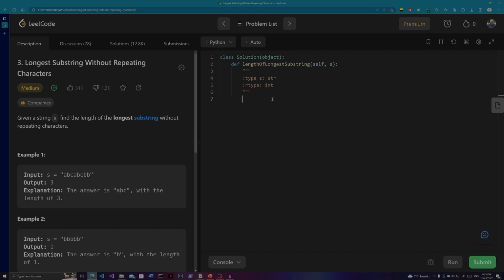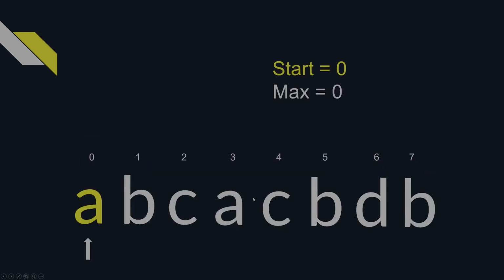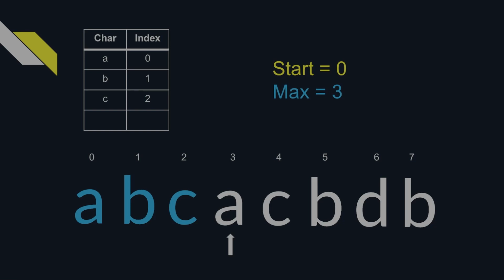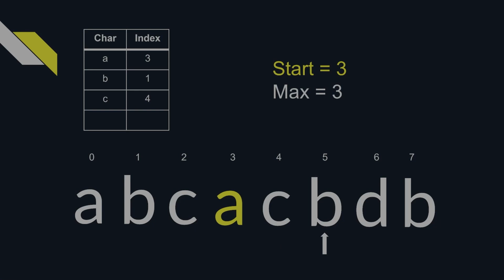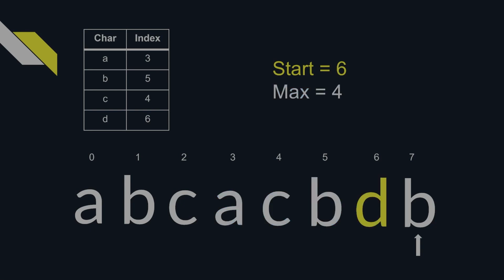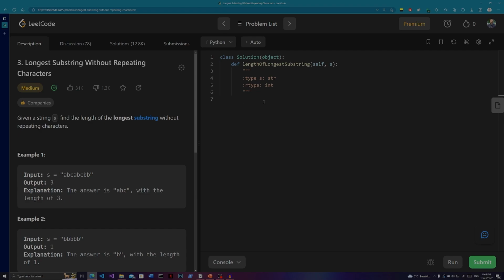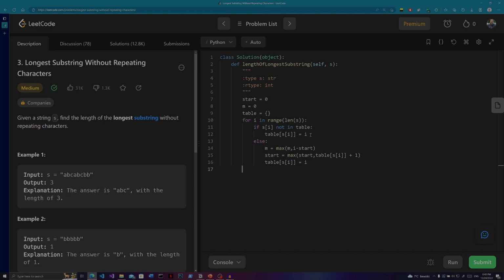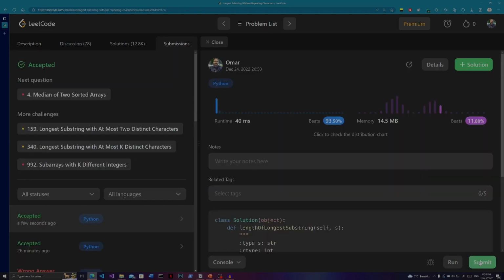3. Longest Substring Without Repeating Characters - Leetcode Solutions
In this video we will be solving the question " Longest Substring Without Repeating Characters" on Leetcode

Problem description:
Given a string we are required to get the longest substring which has unique characters. In this video I introduce a solution of runtime O(n).